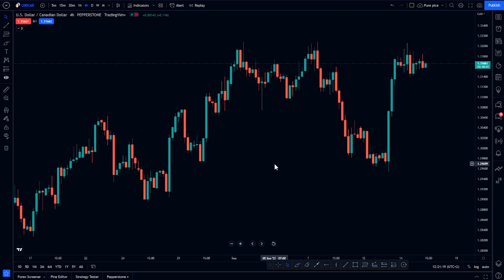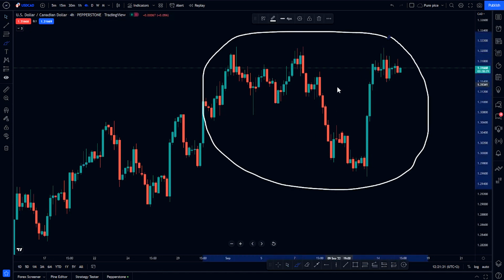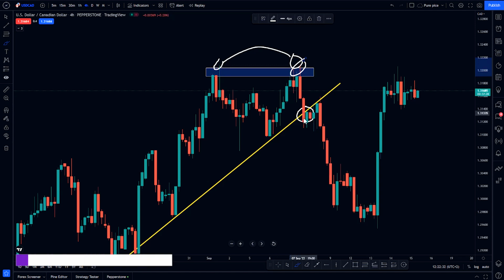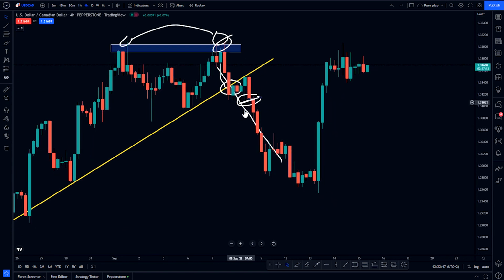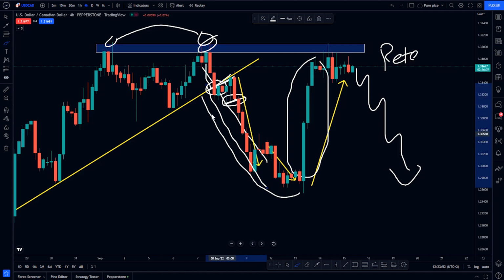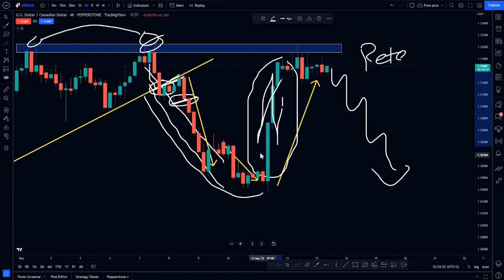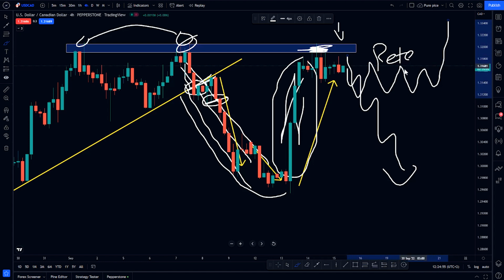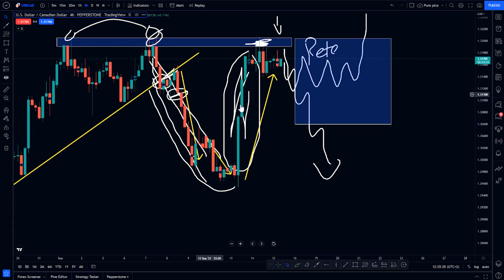How To Analyze Breakouts Using Price Action